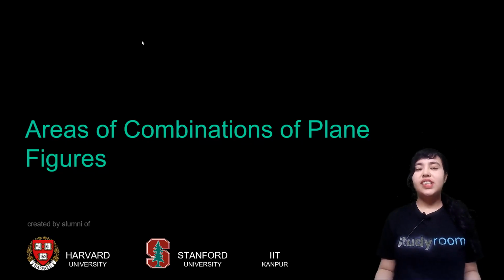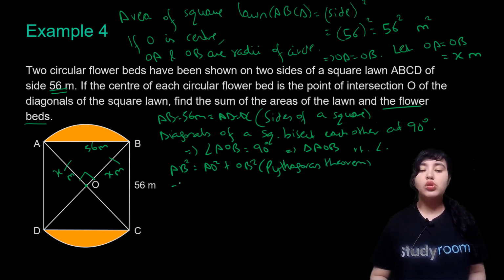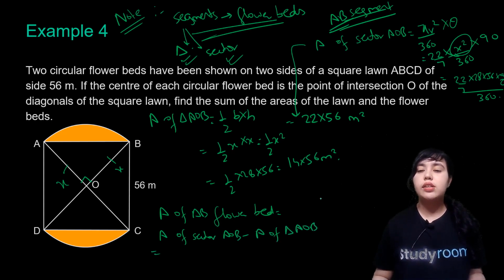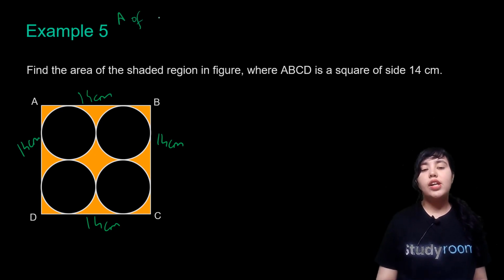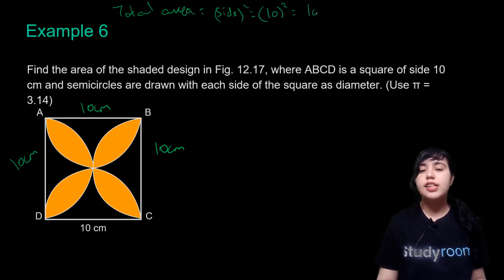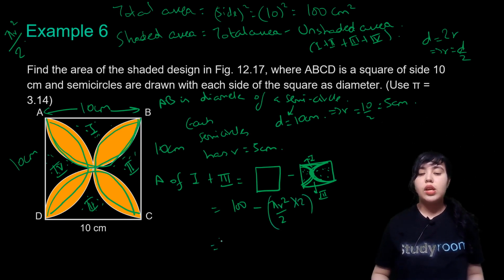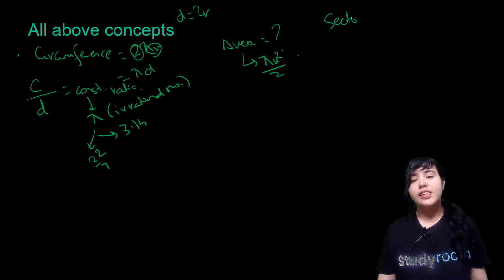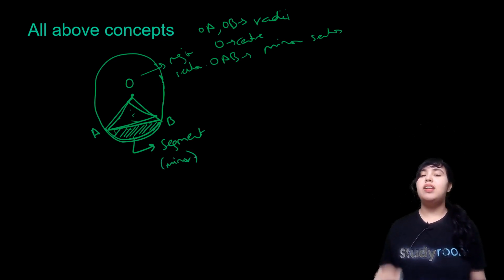Class 10 | Maths | Chapter 12 | Areas Related to Circles - Part 2